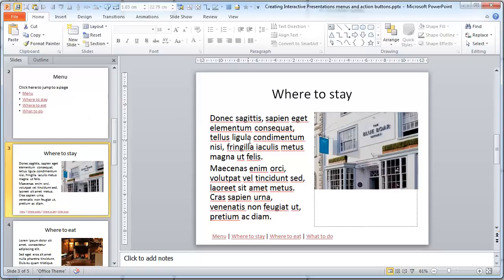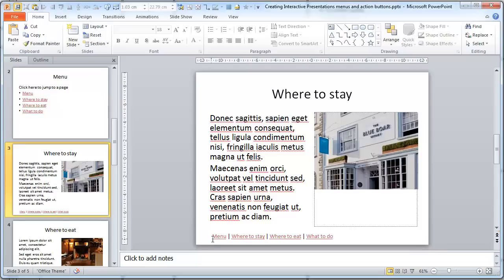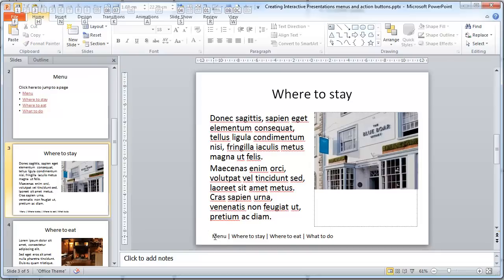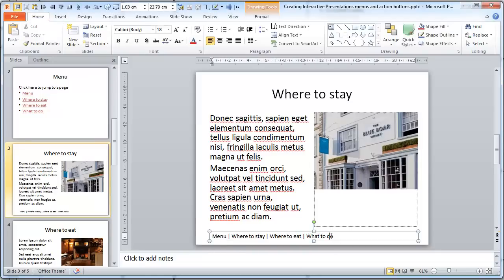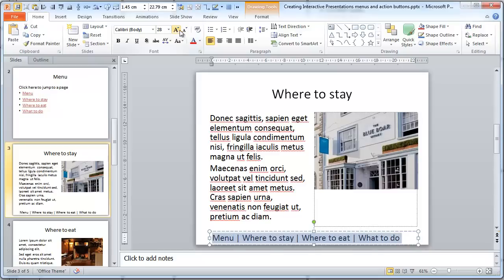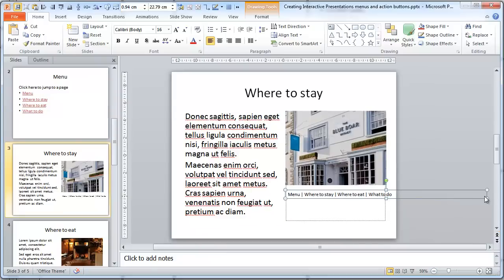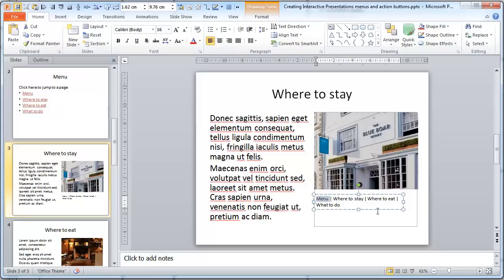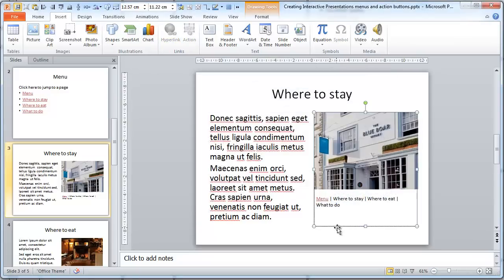02 how to add a hyperlink menu to a PowerPoint screen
How to add a hyperlink menu to PowerPoint screen size to make a presentation interactive